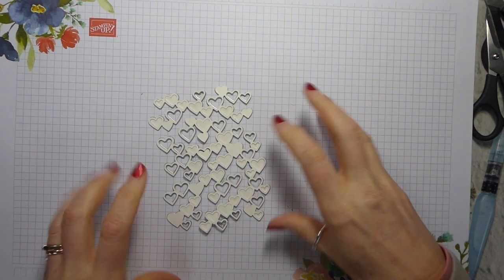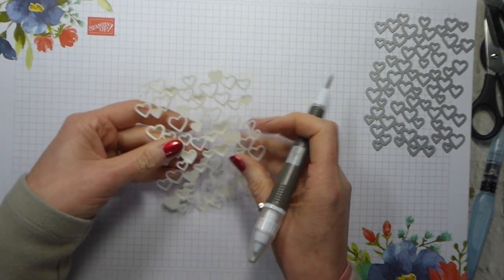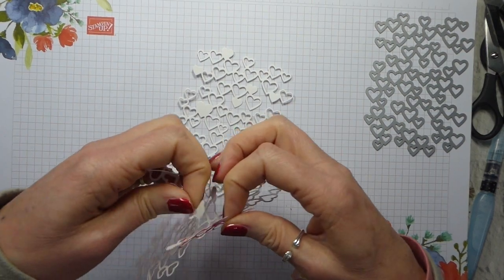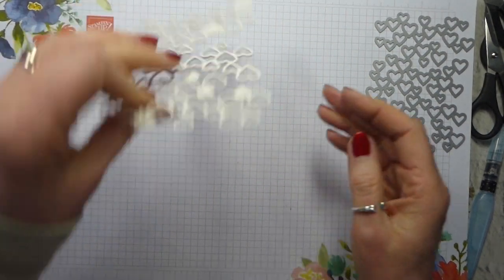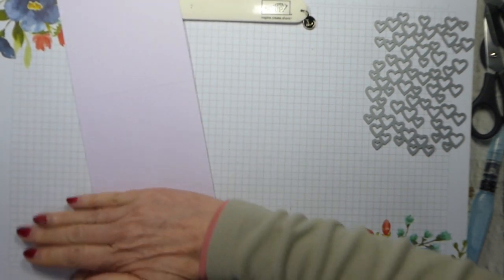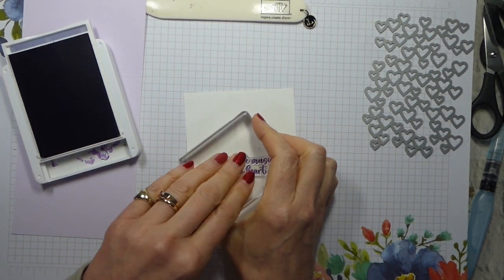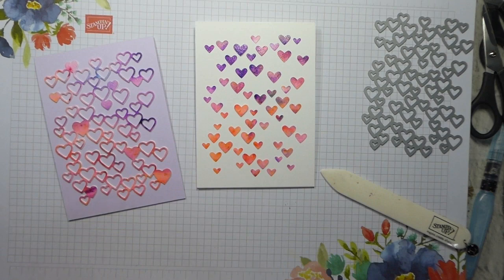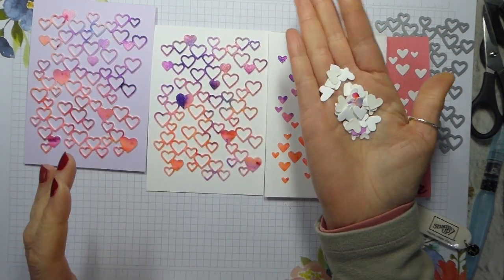All You Need is Love - Detailed Hearts Die - Three Layered Hearts Cards from One Die Cut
Hi, Liz Yuille from Old Stables Crafts here. I have made this video with an adult audience in mind. I hope you enjoy today's video.

Z7A3NJN4